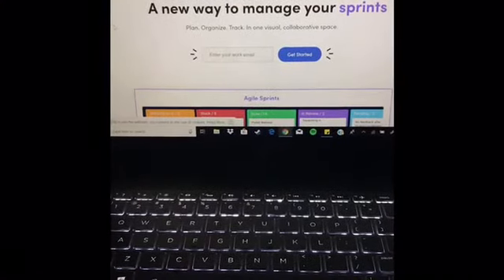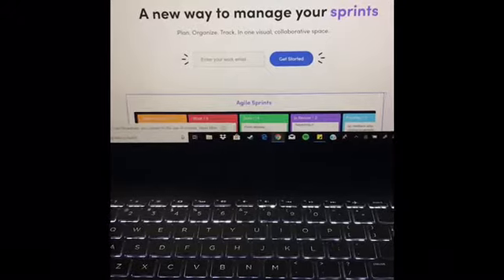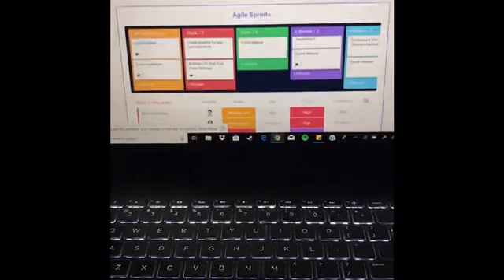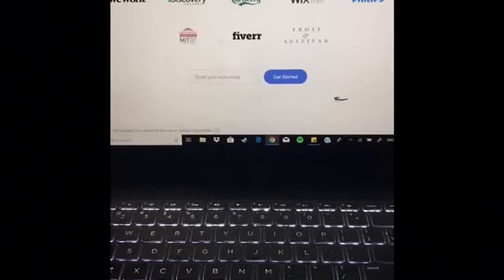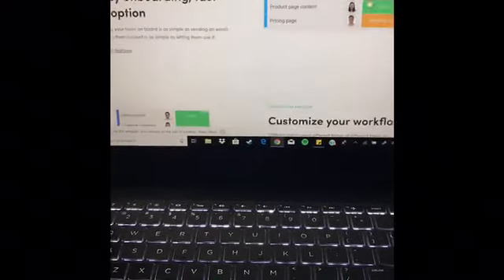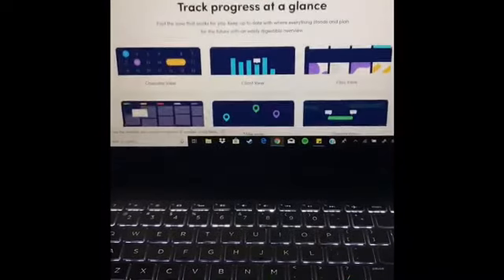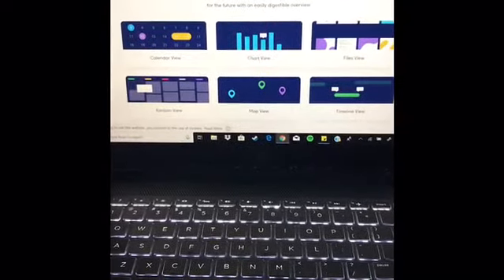Importance of Planning Resources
Business Leadership
By: Aditi Kapil